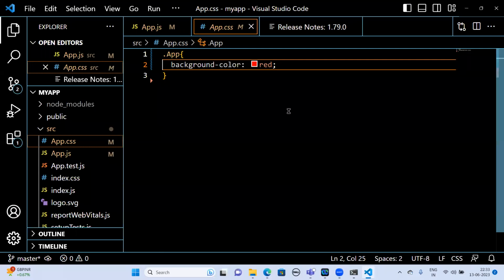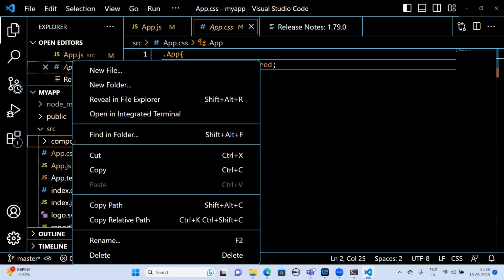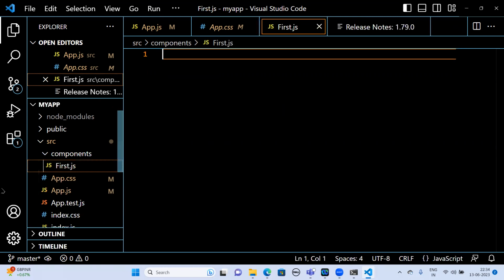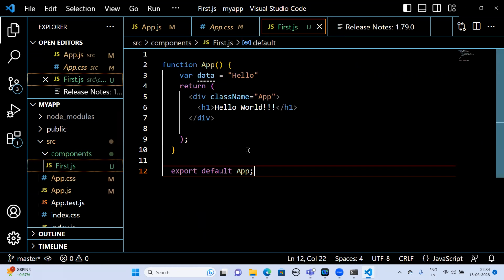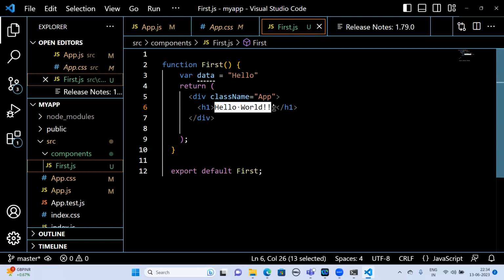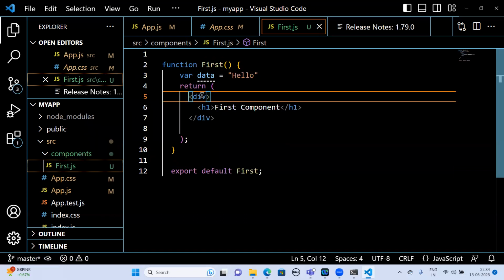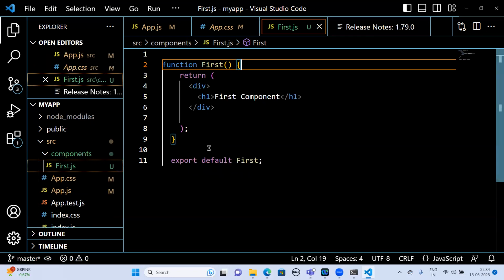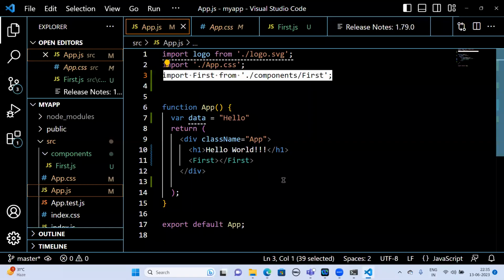React "New Component"